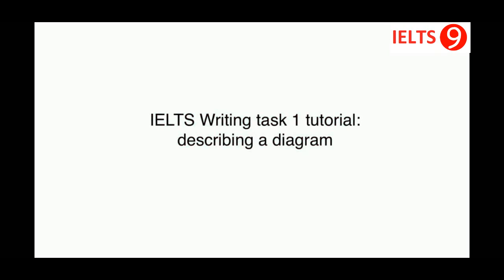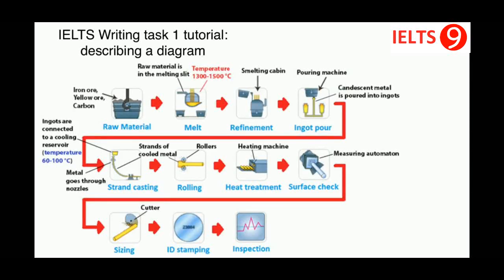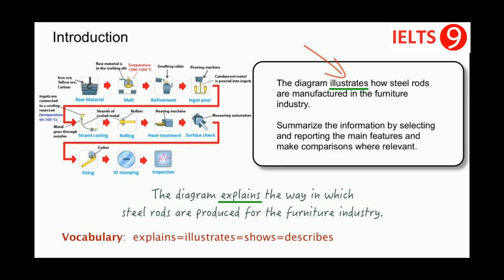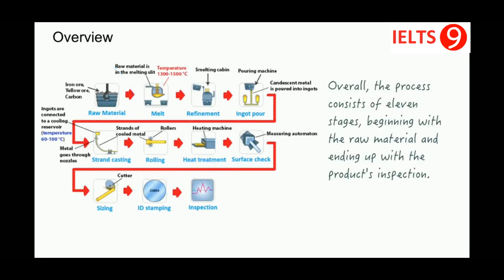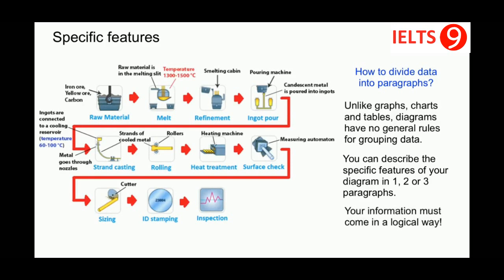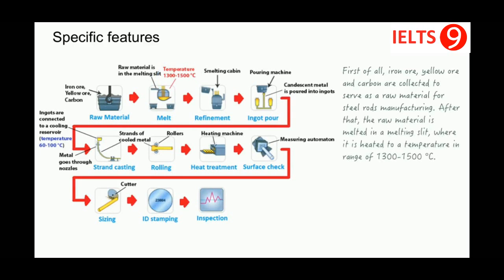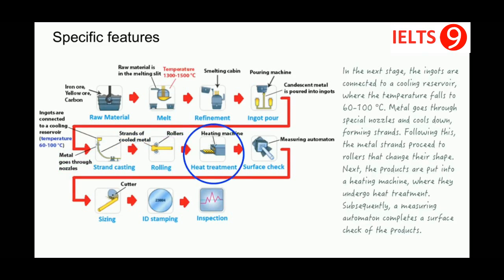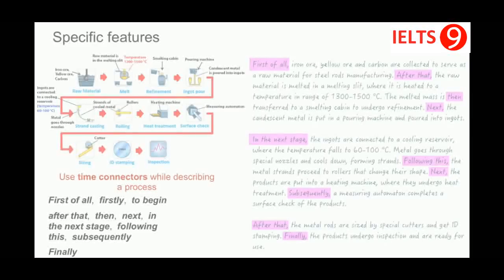IELTS Writing Task 1 - How To Write a Band 9 Diagram - Tips & Tricks in IELTS Explain an Diagram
Welcome to IELTS Writing 9.0
In this video ill guide you how to write a Diagram easy methodology.

IELTS Writing Task 1 - How To Write a Band 9 Diagram Method - Tips & Tricks in IELTS Writing - 2020